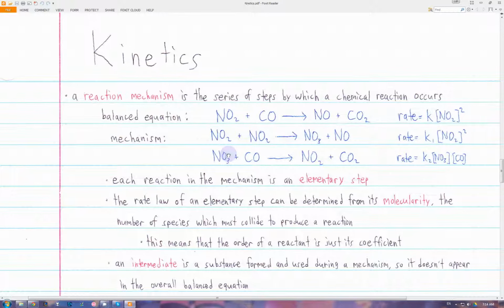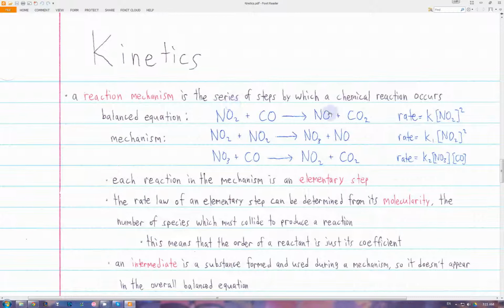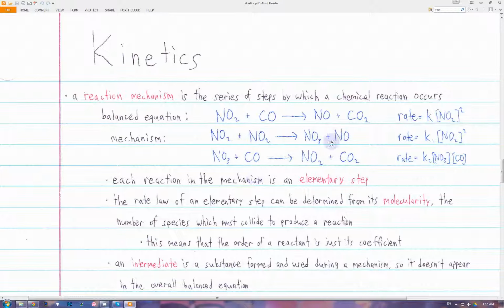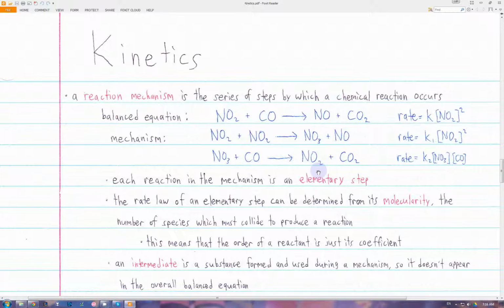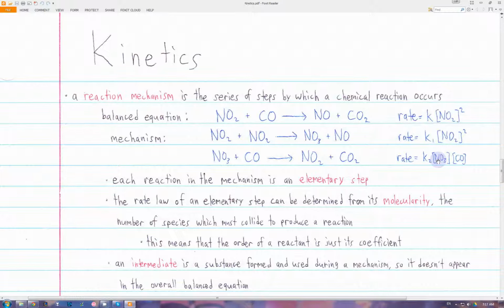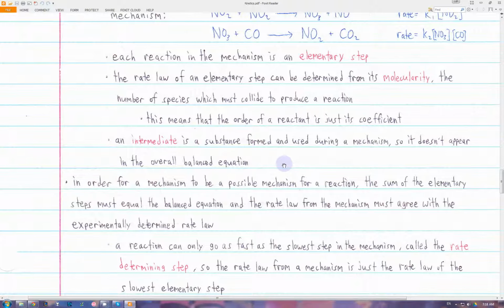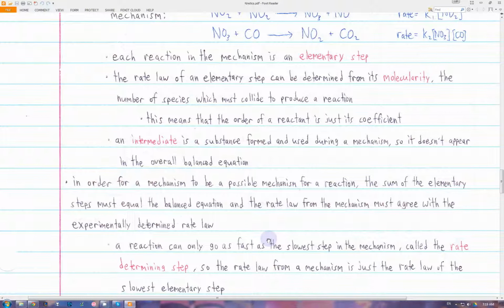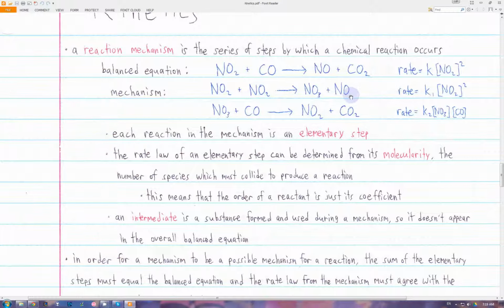[Chemistry] Kinetics: Reaction Mechanism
In this video I go over reaction mechanisms.